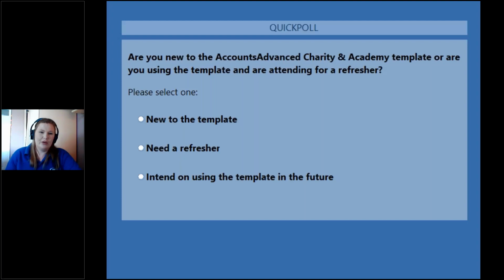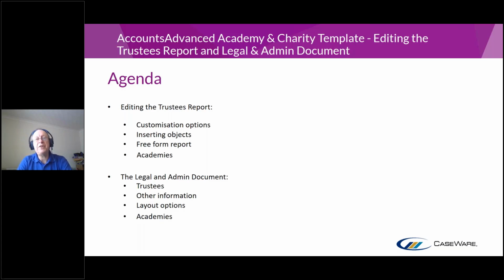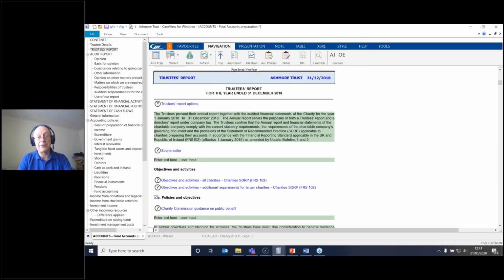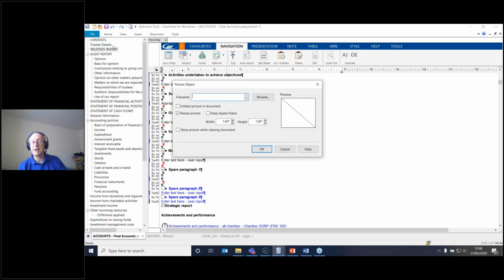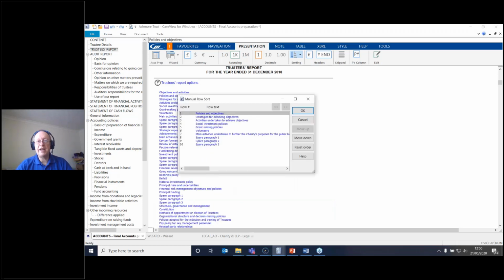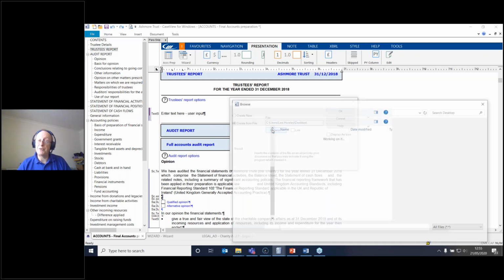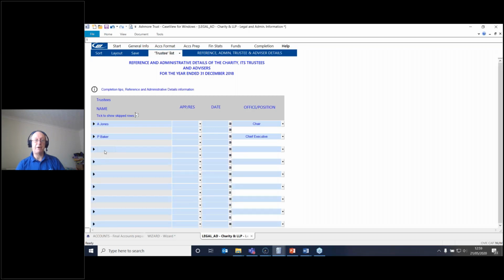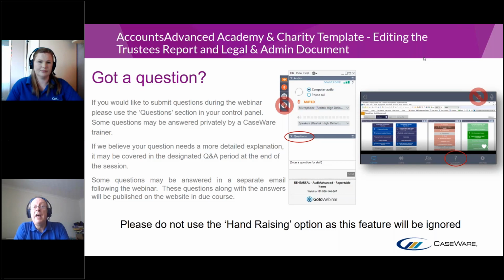Academy Charity Editing Trustees Report/Legal Admin Doc Webinar - Introductory Level - 21st May 2020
During our webinar, we will explore the various editing options available with the Trustees Report and Legal & Admin Document.